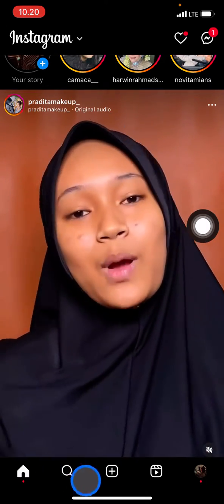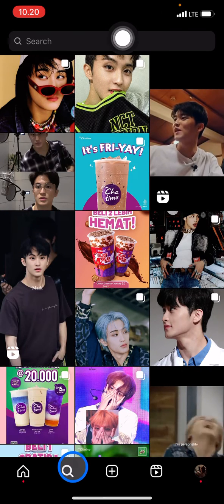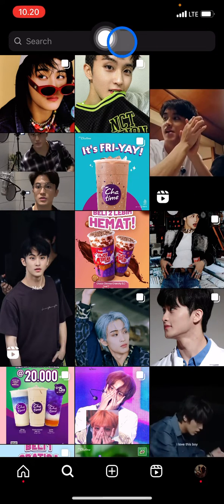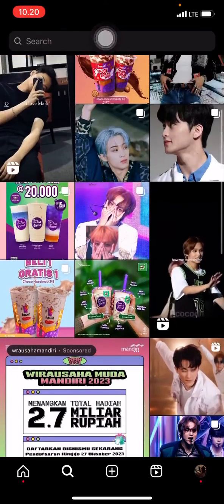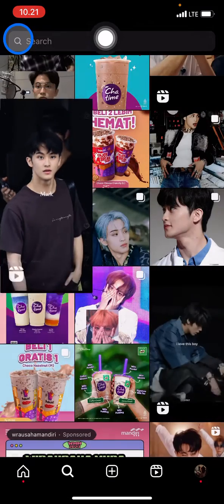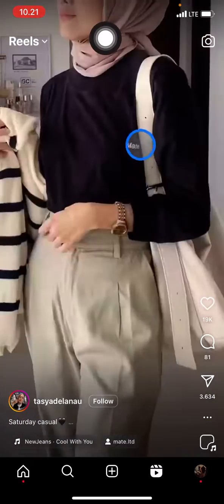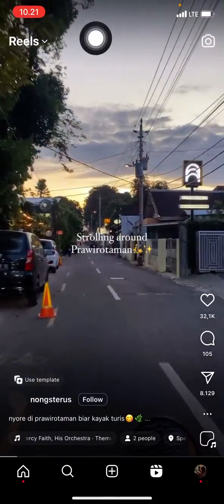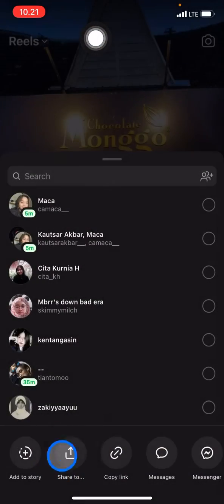How to Repost A Reel on instagram | iOS iPhone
Not only photo post that you can repost. You can also repost a reels on your story. Here is the tutorial how to repost a reels on your instagram. Now you can share a inspired reels on your instagram account.